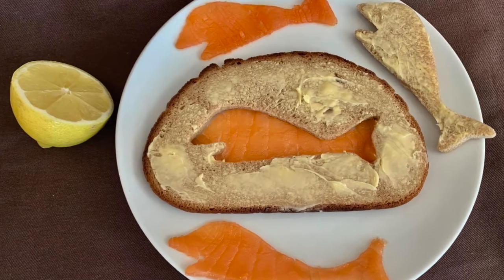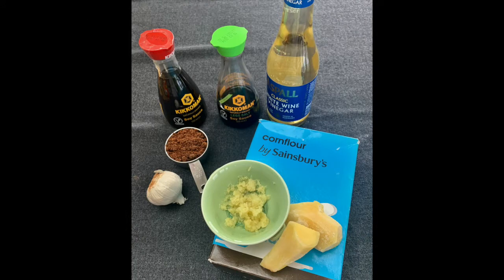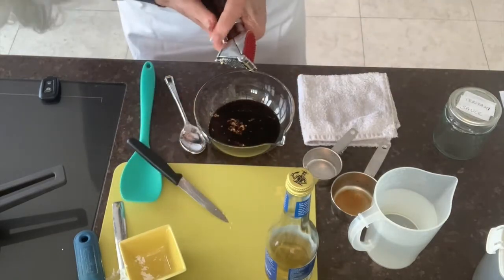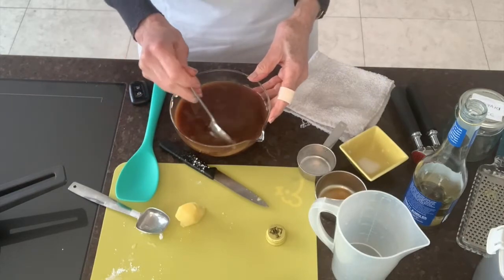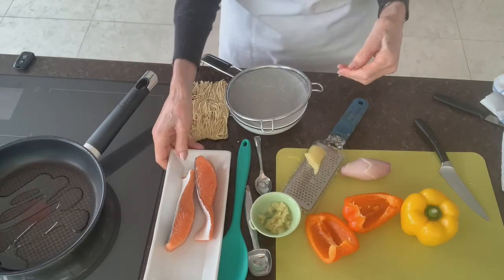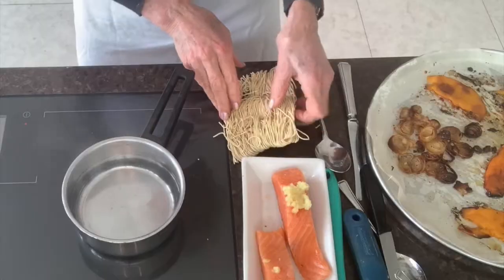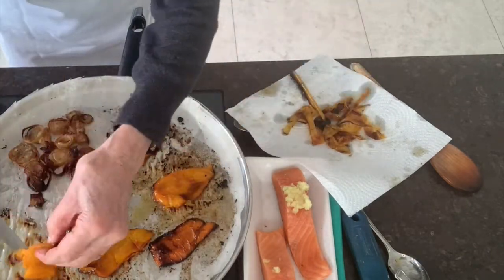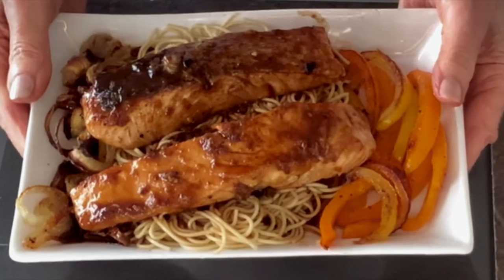Not the same old salmon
A favourite restaurant dish, here is Teriyaki salmon. The sweet and salty sauce can be used as a glaze for chicken or vegetables too. My way of cooking fresh salmon is to sear it in a pan with only a little oil for no more than two minutes, turning it over to cook each side. Then I pour on the Teriyaki sauce, leaving it for a minute or so before plating it up with noodles, peppers and crisp onions.

A brief apology about filming this video. A technical hitch meant that the actual frying did not come out on the final video, so I explain the process just before the sauce is added to the salmon in the pan.